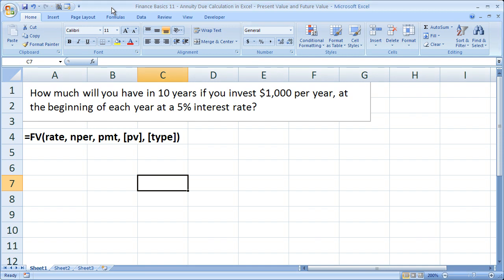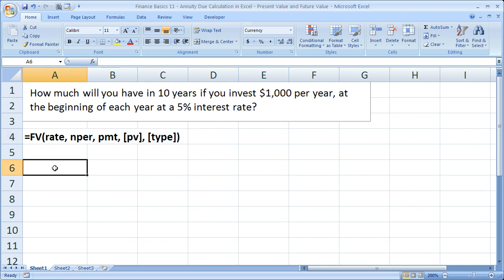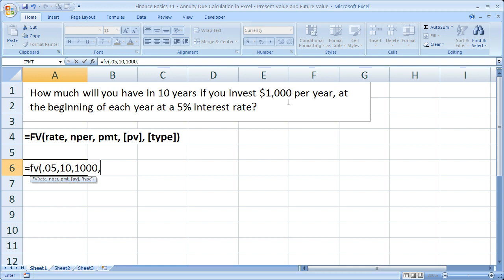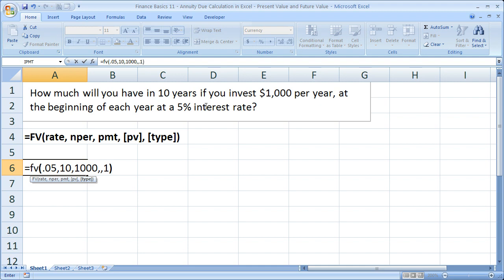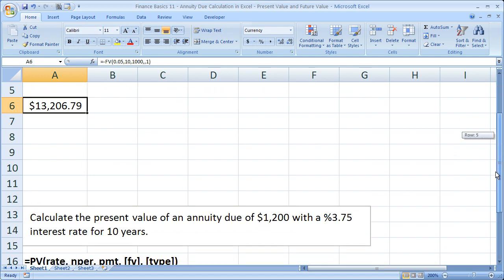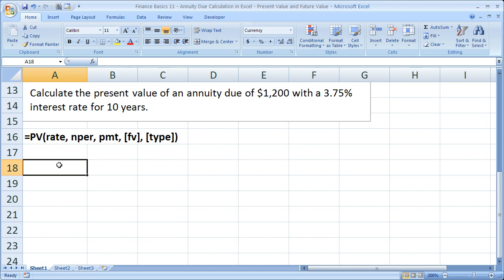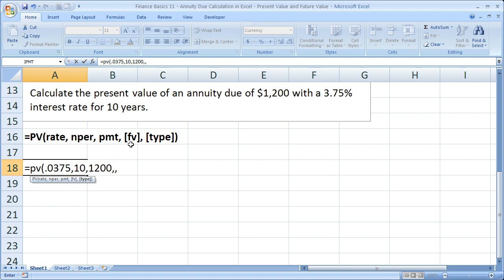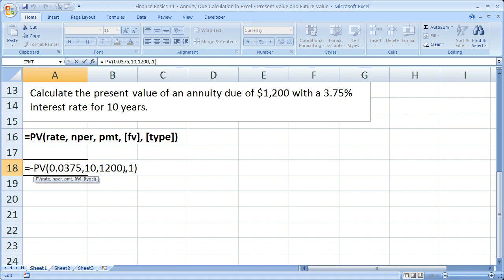Finance Basics 11 - Annuity Due Calculation in Excel - Present Value and Future Value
This Excel Video Tutorial shows you how to calculate the Annuity Due in Excel.  You will learn how to calculate the annuity due for the present value and future value functions in Excel.

Annuity due simply means that any annuity payments are made at the end of the period instead of the default situation where annuity payments are made at the beginning of the period.  This is a great tutorial for all of those just starting out in finance or for people who need to learn how to calculate an annuity due in Excel.